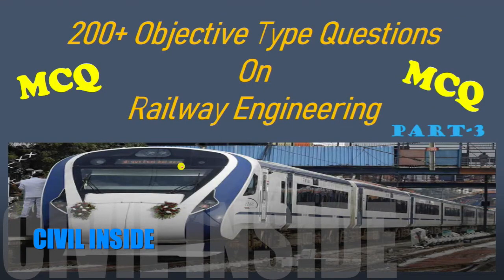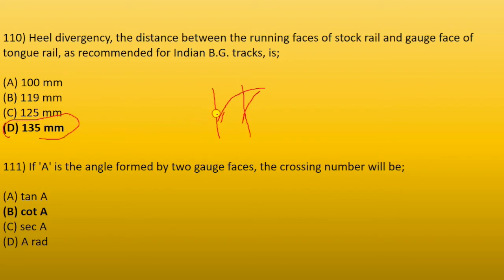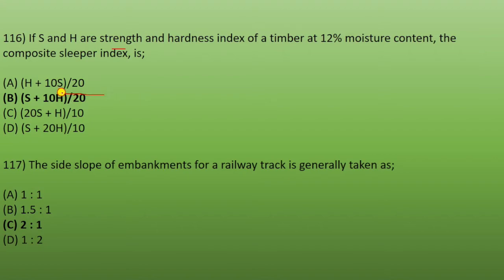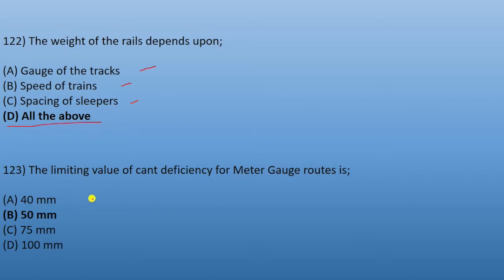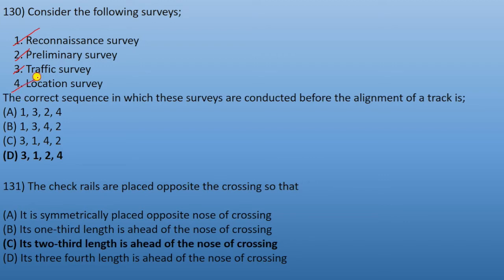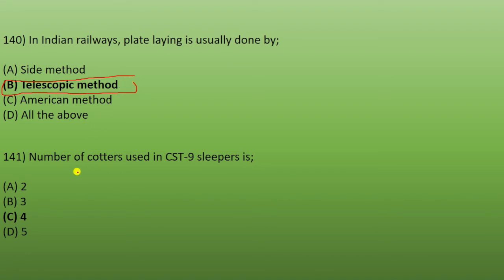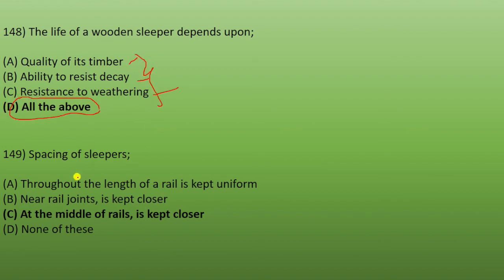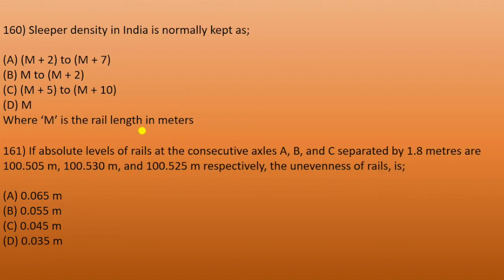Objective Type Questions (MCQs) On Railway Engineering | Hindi | Part-3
Study some important Objective Type Questions related to Railway Engineering.